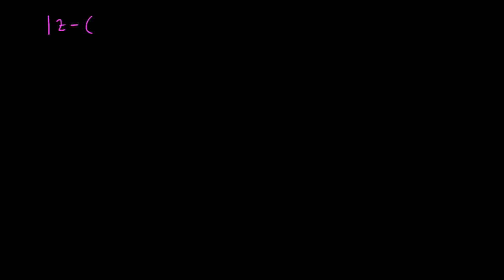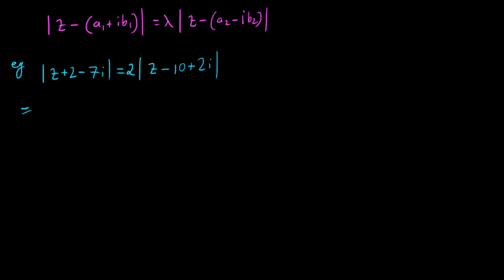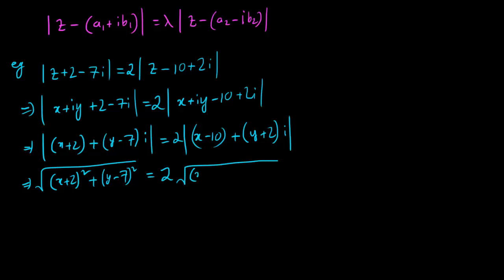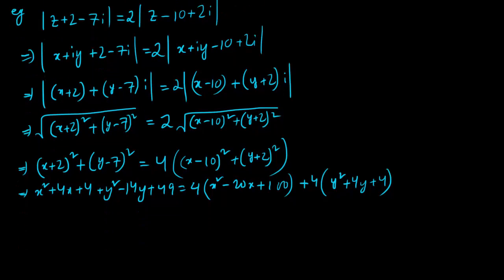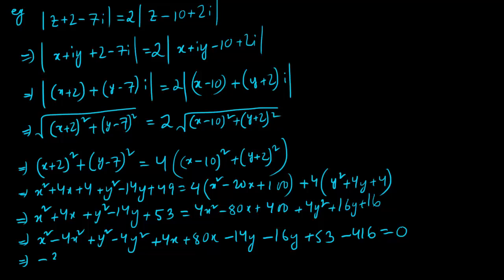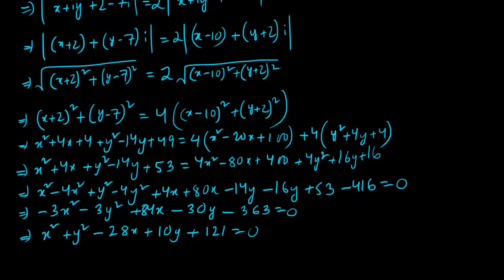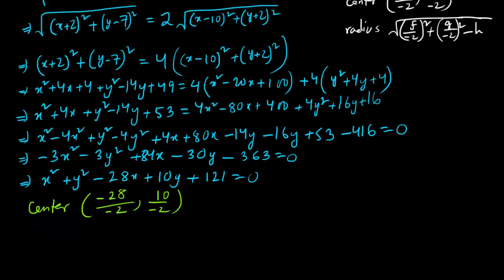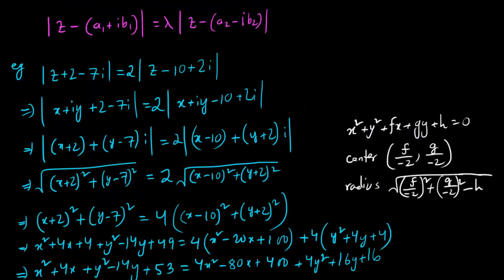F2 Complex Numbers Part10 (Tranformations: Circle or Bisector)